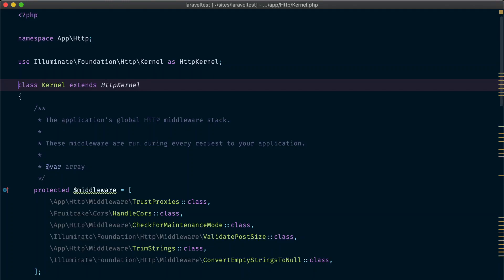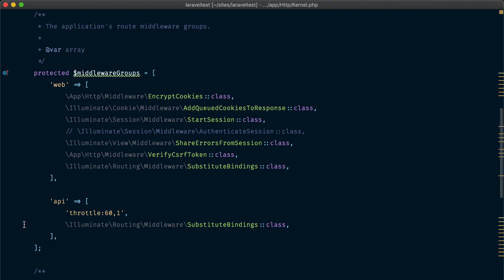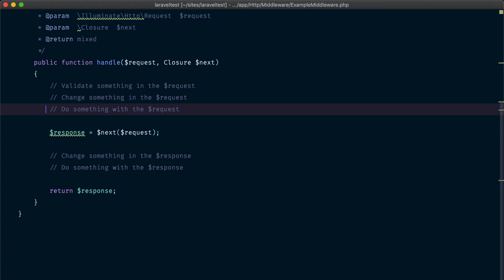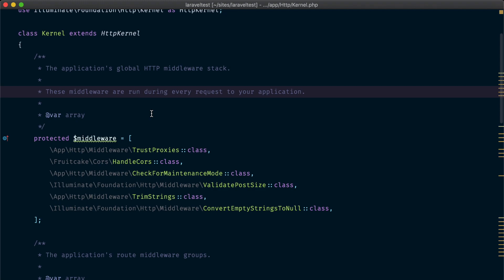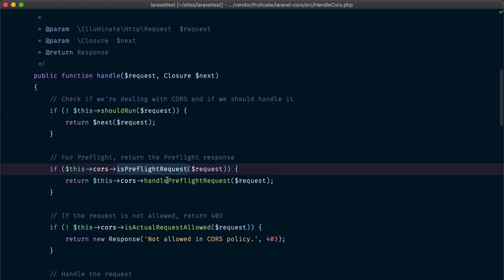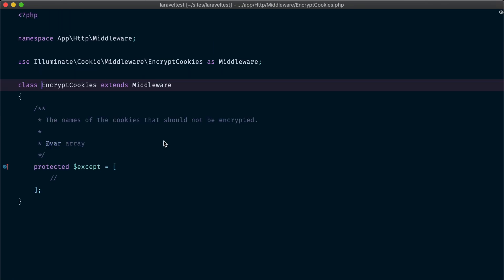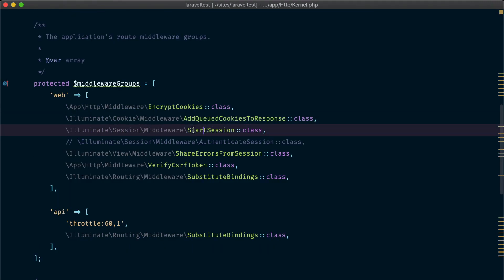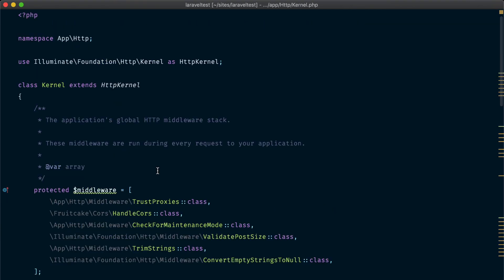HTTP Middleware in Laravel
We take a look into the concept of middleware, how middleware are registered in Laravel, and how some of the most common middleware works.